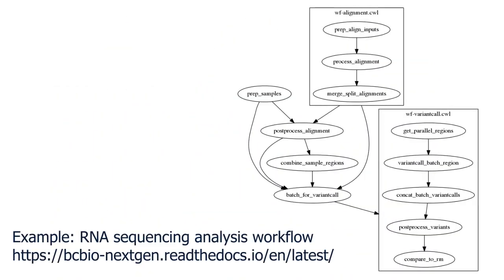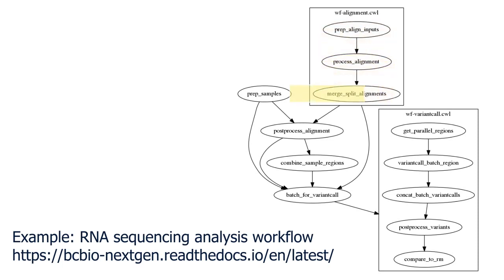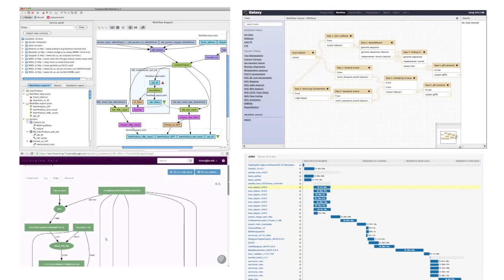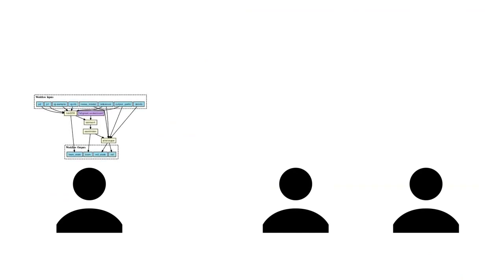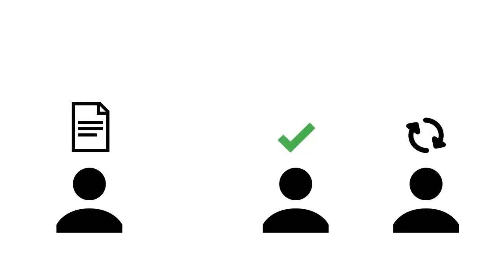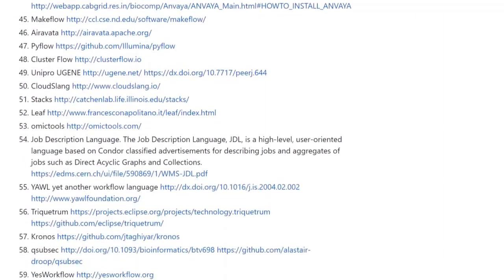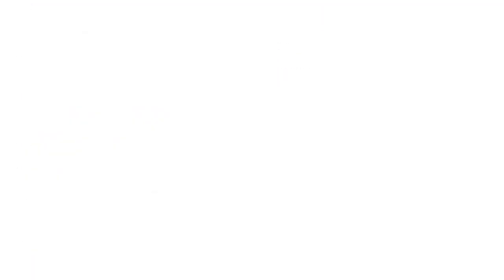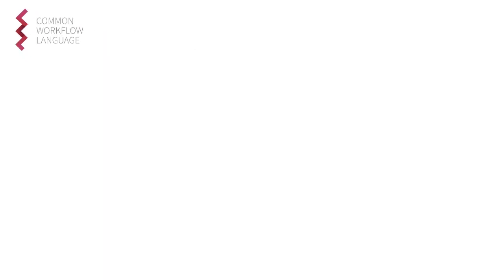"Common Workflow Language" explained in 64 seconds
In many scientific fields (such as bioinformatics, medical imaging, and astronomy) large quantities of data need to be analyzed.

This can involve large-scale and repetitive processes in long pipelines of different tools — referred to as workflows.

it can be very time-consuming to run the data through all these different tools by hand and convert outputs to various formats to make them compatible with the next step.

Workflow management systems are designed to alleviate this problem by allowing these workflows to be expressed formally
and providing infrastructure to set up, execute, and monitor them.

This formal expression of workflows allows for scientists to easily share and reuse them.

Crucially they can also be used to verify results of computation for published work.

However there are many competing [ways] for describing workflows which is a barrier to this aim.

Currently there are over a hundred different data analysis workflow systems with no interoperability between them.

The need has arisen to have a single common standard and so the "Common Workflow Language" project was created: An open standard designed to express workflows and their tooling in groups of YAML structured text files.

Video from "CWLViewer", by Mark Robinson, Stian Soiland-Reyes, Carole Goble / BioExcel Center of Excellence for Computational Biomolecular Research